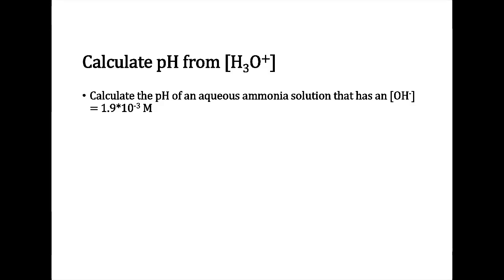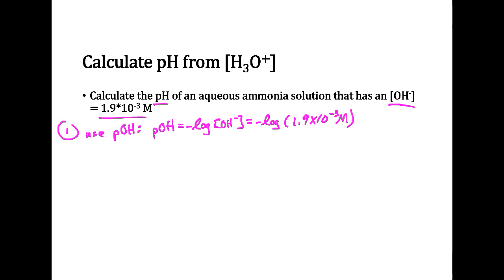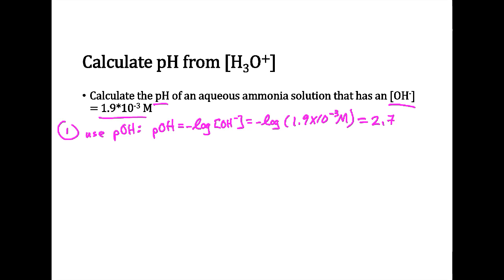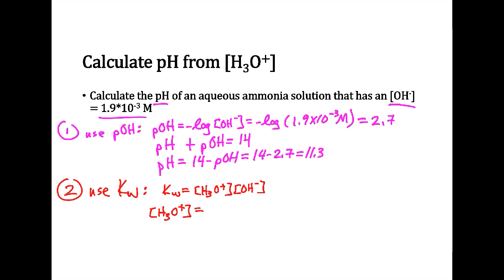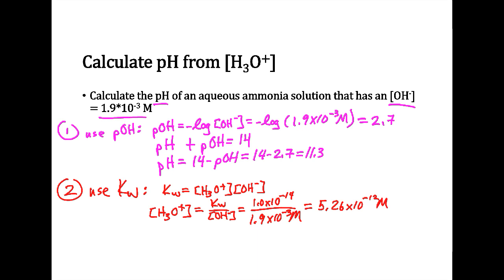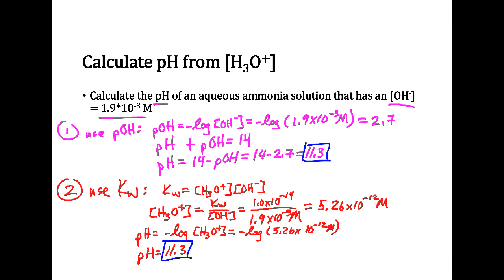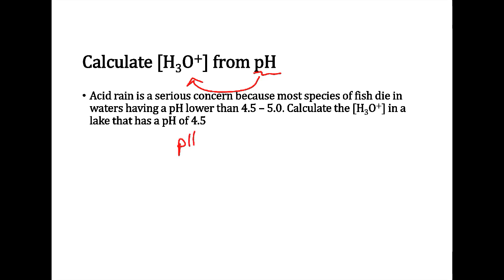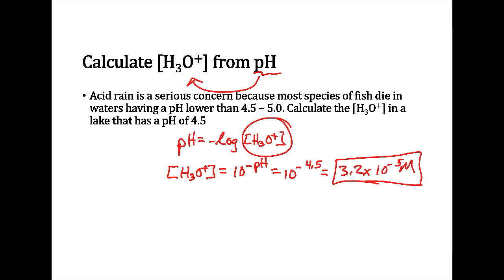Acid/base - pH: additional examples